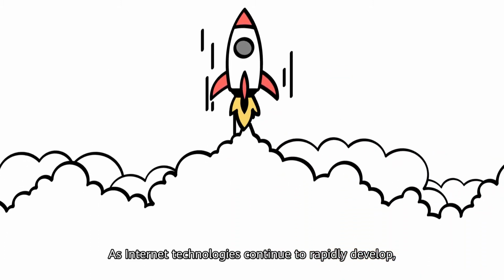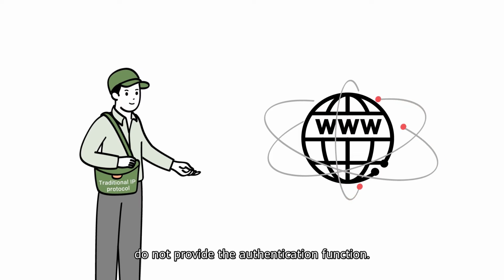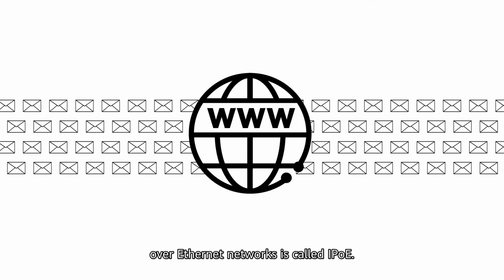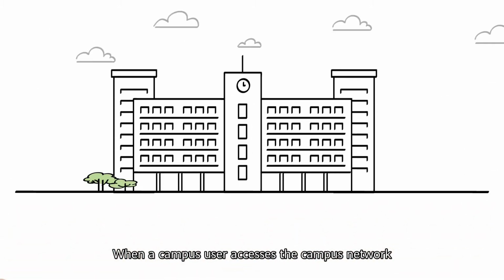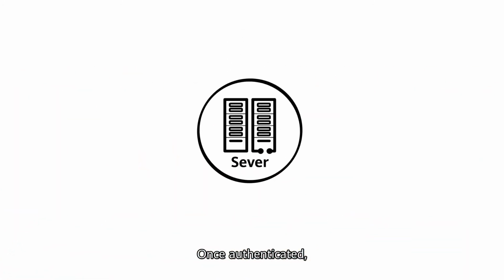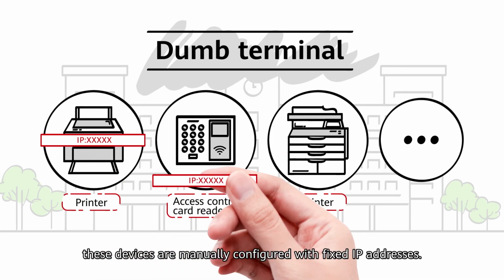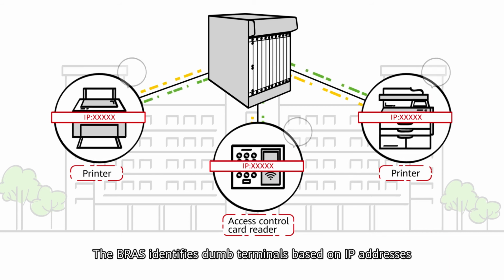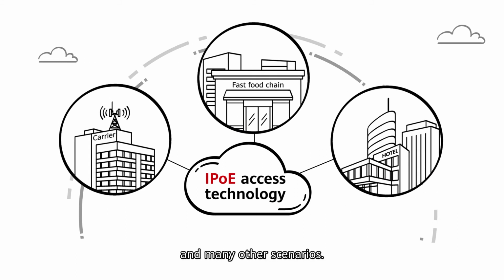Huawei Router User Access Series Videos - Introduction to IPoE Access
Internet Protocol over Ethernet (IPoE) is an access technology that meets the requirements of multi-service support. This video describes how users use the IPoE access technology to authenticate and access the Internet.